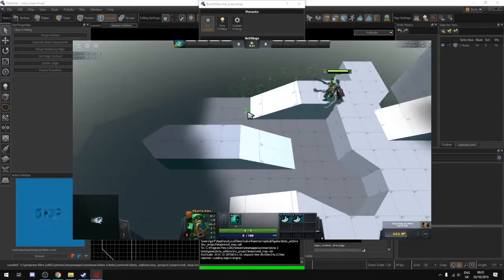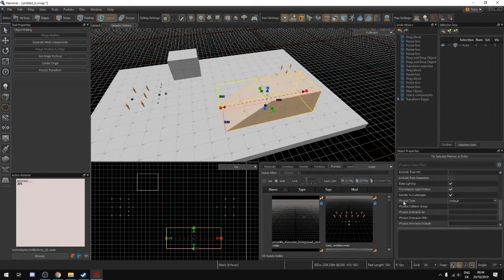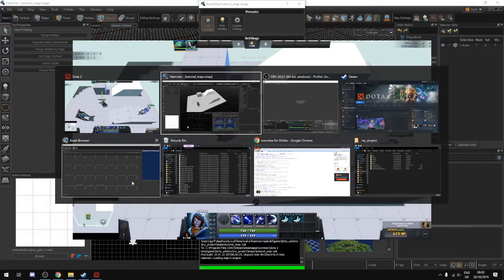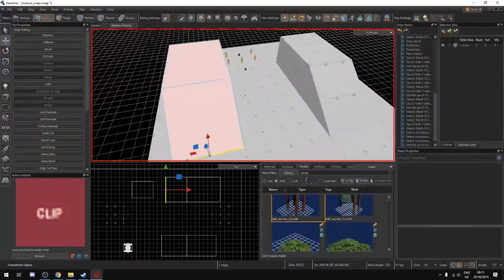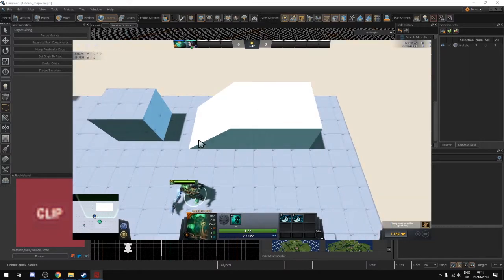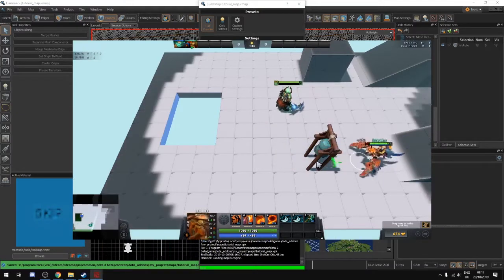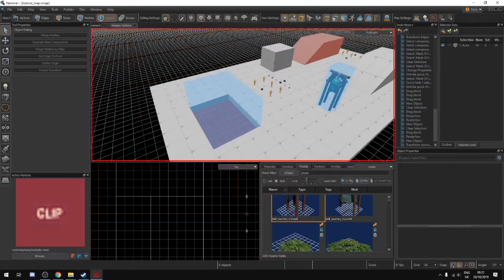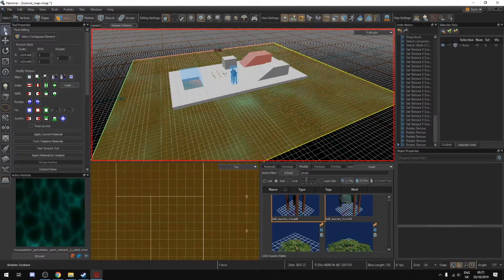Advanced Hammer - #10 - Dota Custom Games Tutorial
dota hammer with more advanaced techniques